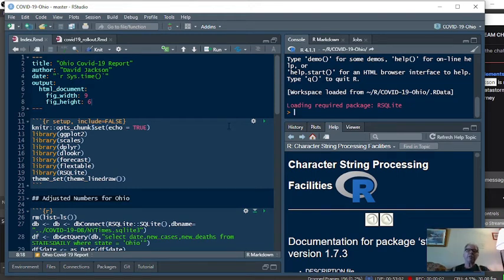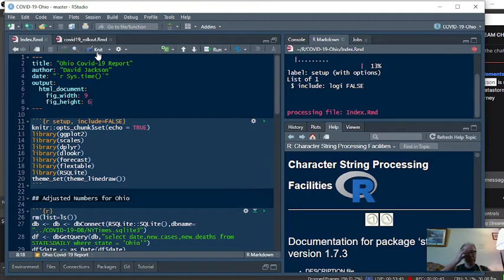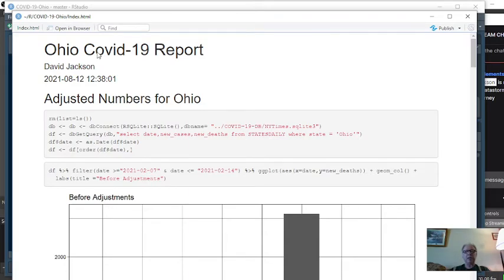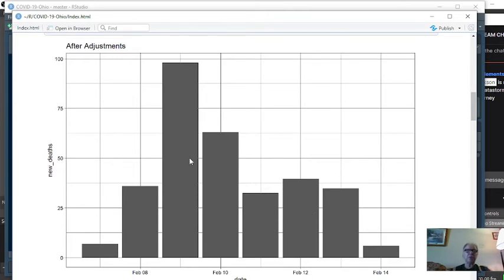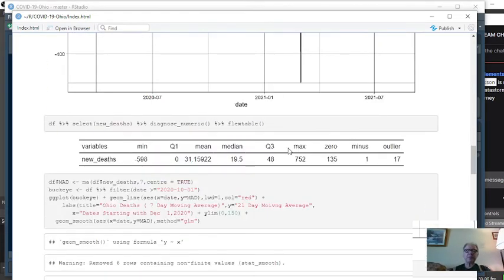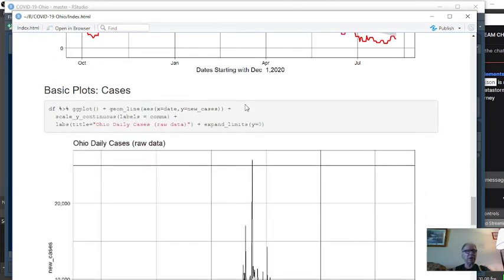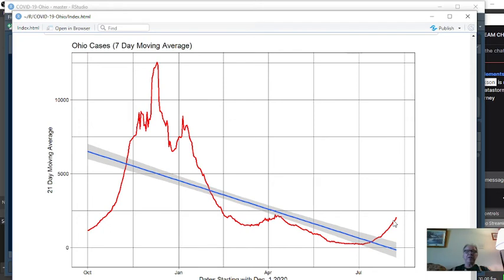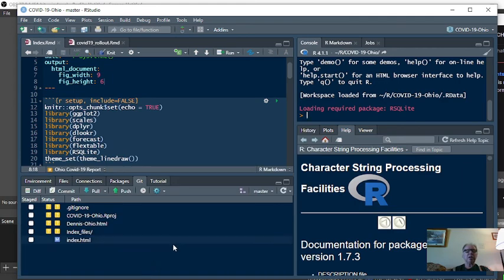Ohio Covid-19 Report (2021-08-12)